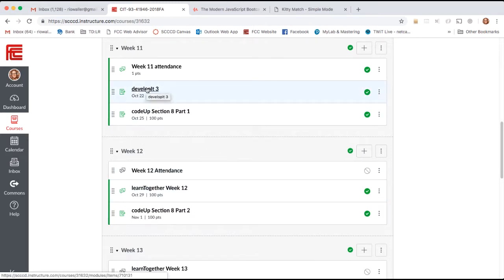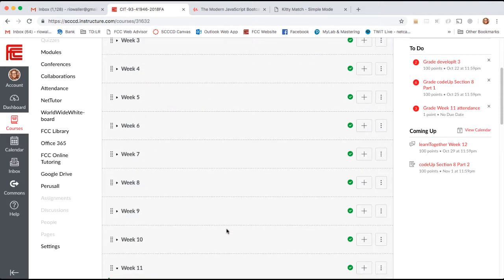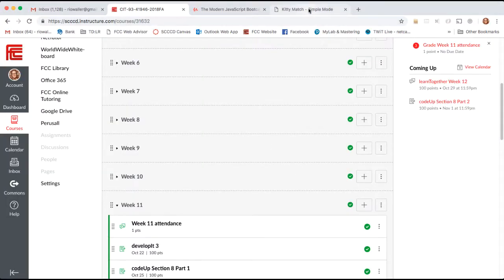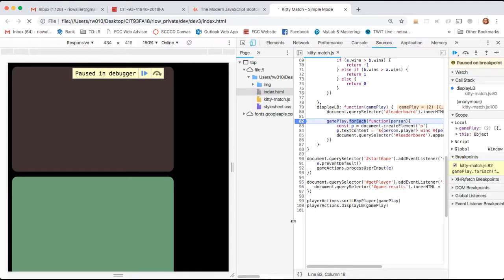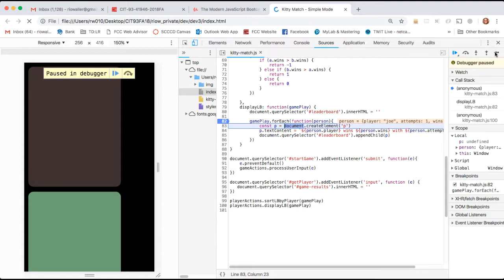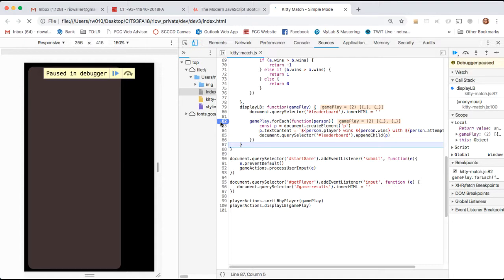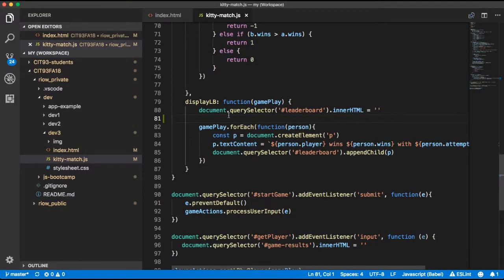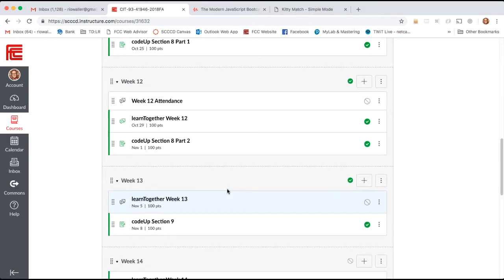CIT93 Week 12 Attendance